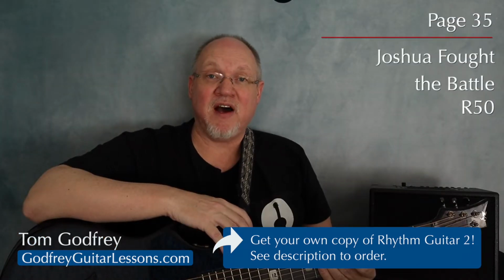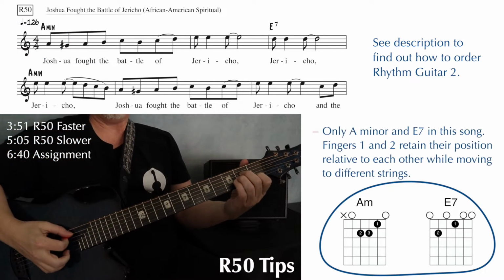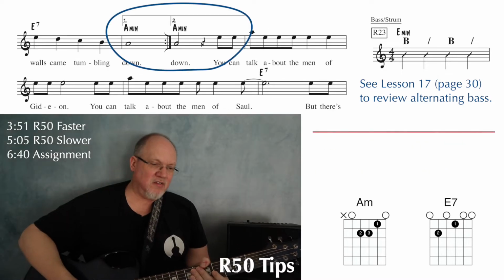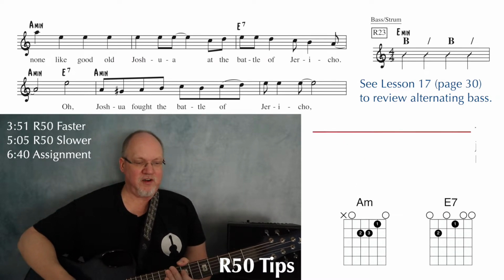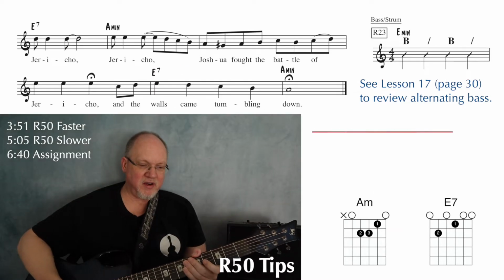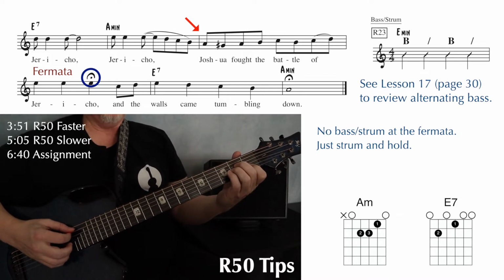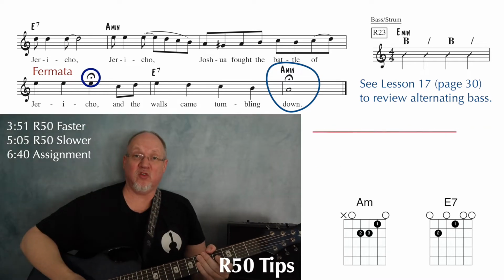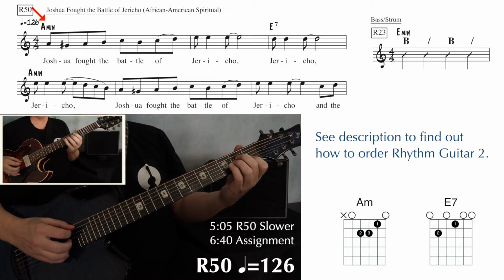Rhythm Guitar Book 2, Lesson 21 | Joshua Fought the Battle (page 35)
Rhythm Guitar 2 covers open chords, strumming, and fingerstyle patterns. The song in this lesson (Joshua Fought the Battle of Jericho) only has two chords, but there’s still a lot going on, including a 1st and 2nd ending, alternating bass notes, a change in pattern, and some fermatas. This lesson includes timings so you can skip around easily.

These Rhythm Guitar 2 videos are free to watch, but you’ll get MUCH more out of the lessons if you have your own copy of Rhythm Guitar 2 to read from and write in, and you can support a music teacher!

Check out Rhythm Guitar 1 if you want to make sure you haven’t missed anything.

Check out my Melody Guitar series to learn to read and play melodies in standard music notation.

MY BOOKS
Guitar Theory Modules

Time Stamps
0:00 Intro
0:26 R50 Playing Tips
3:51 R50 Playalong 126 BPM
5:05 R50 Playalong 95 BPM
6:40 Assignment